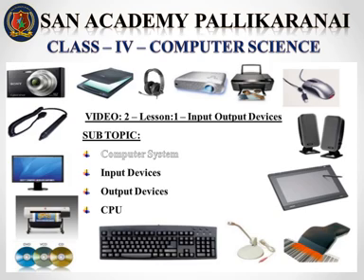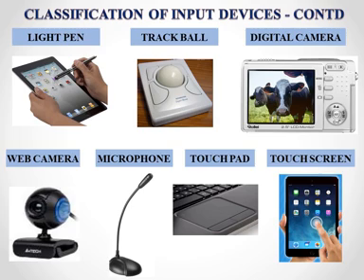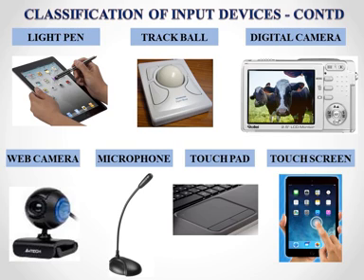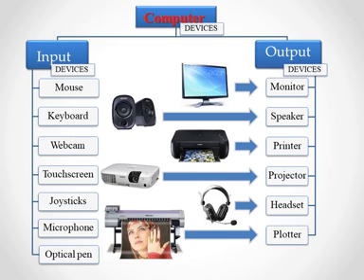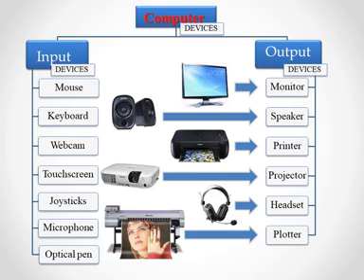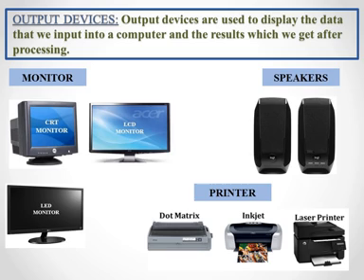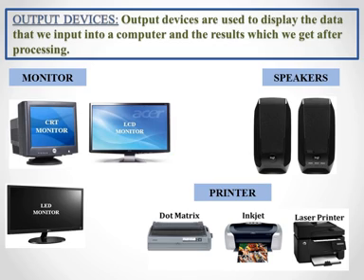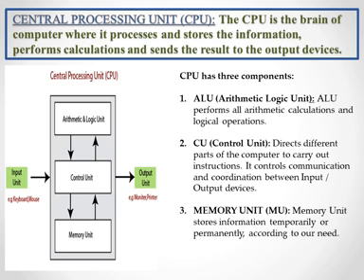Class 4 - Computer Science - July Video 2 on Lesson 1 Input Output Devices